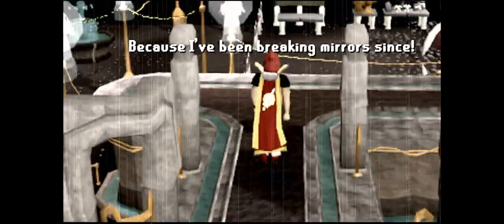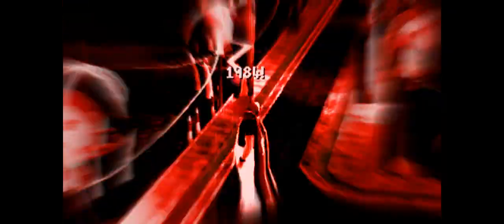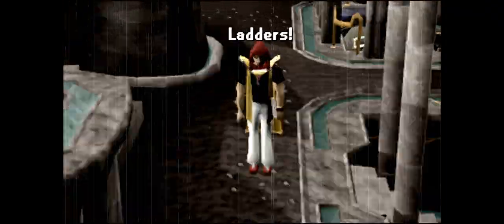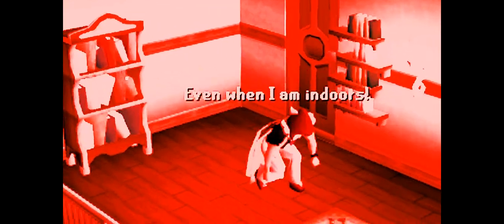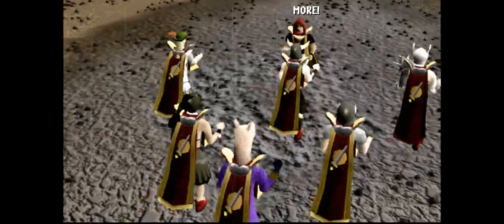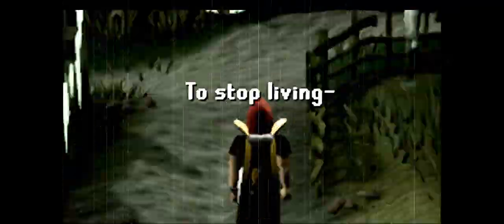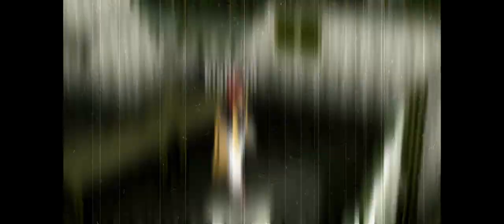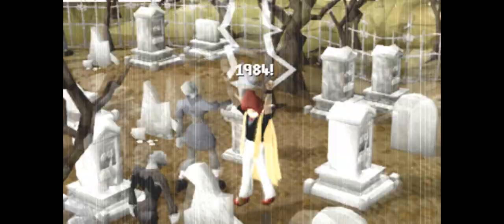RSMV - Lungs Like Gallows - Senses Fail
Finally after a few weeks of hard work, my new RSMV has been completed!
Let me tell you abit about the history of it, but before I do, I would like to give credit to Pkirby1 seeing as some of his ideas in his RSMV have been used here.

 +_+_+..:: HISTORY ::..+_+_+

Shortly after finishing RSMV Forgotten Not Forgiven, I decided that I wouldn't work on anymore videos till I reached 99 Attack. For about a month, I did Soul Wars with the clan chat "Satains Pker", and without their members and leader, I wouldn't of achieved my goal. Thank you very much guys!!! So I finally reached my goal of 99 Attack and I searched for a new song
. However, I just couldn't find the "perfect" song that would be great to use in an RSMV. Instead to keep me busy, I decided to have a little bit of a practice RSMV to brush up on my editing. I got the mp3 of Lungs Like Gallows, recorded a few scenes and edited them. After seeing the result, I knew that this RSMV had to be completed. So during those next few weeks, I gradually added scenes during the weekdays and worked hard on the weekends to have it completed.

So that's all I have to say, I hope you enjoyed it. Also, if you reaalllyyy liked it, please please please feature it!

 +_+_+_+..:: CREDITS::..+_+_+_+

-The Champ349
- Kirby7773
- Omni734
- Mis Poffy
- Ashcon4
- Kenezie
- Goos Skills
- Ii Bowen iI
- Questona
- Fataschicken
- Jedi Green5
- Duaine
- Paint306
- Screamingpk

If I forgot you please tell me.

Thanks guys, I hope you enjoyed the video!